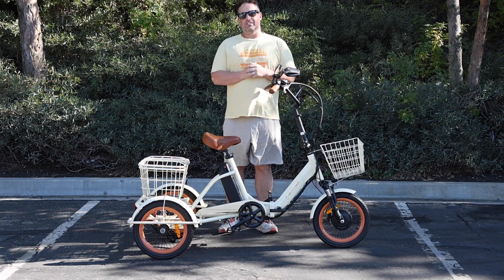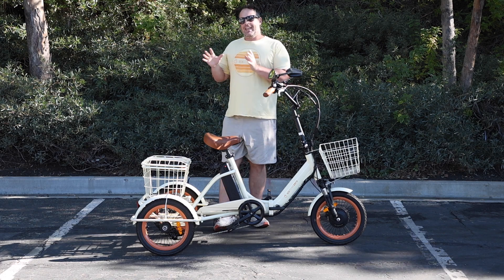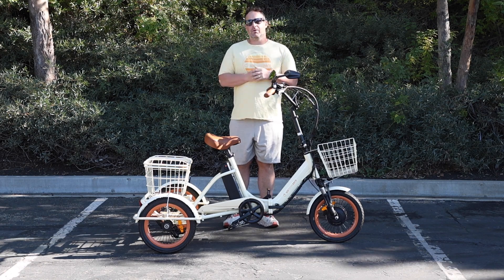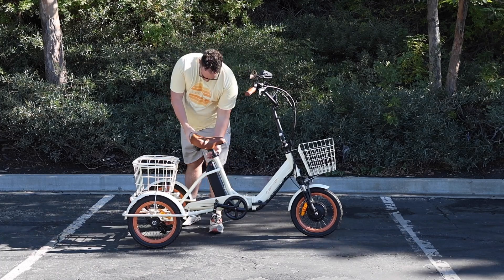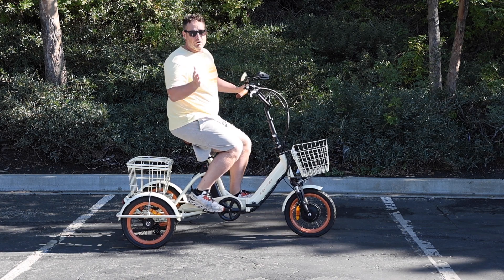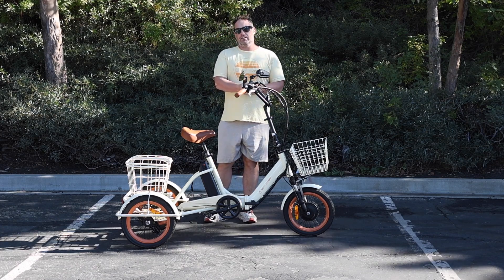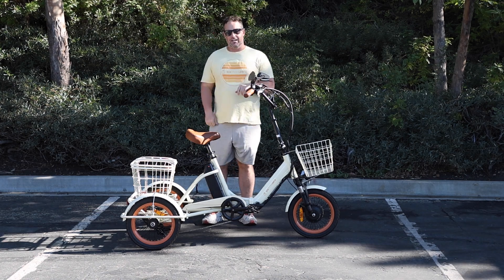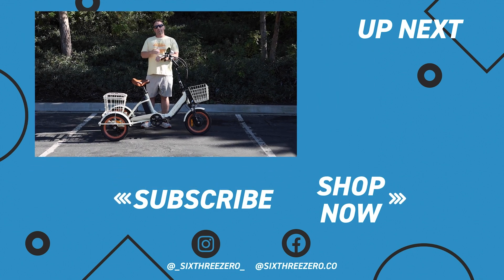Expert Pick for the Best TRIKE BIKE: This Electric 3 Wheel Bike is Changing Seniors Lives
Trike bikes are amazing if someone is looking for a three wheel option that will keep them safer and more balanced on the ground.  A trike bike is a great alternative for any rider that has determined a two wheel bicycle is not for them.  But finding the right three wheel bicycle can be a challenge.  The Easy Transit Foldable Trike Bike is a great option, especially for senior riders.  It features 16" wheels that keep the tricycle low to the ground.  This gives the tricycle a low center gravity which makes it very stable.  Also, with the low bar, it is very easy to mount and dismount.  This e trike has a 750 watt motor that can propel riders up hills and around town at speeds up to 16mph.  There is a throttle operated by the riders thumb or the motor can assist when the rider is pedaling.  An electric trike bike can expand the possibilities on three wheels.  The handlebars are fully adjustable, allowing the rider to find the perfect position to ensure they are comfortable when riding.  Baskets in the front and rear ensure riders have ample space to take items with them on rides.  Disc brakes will stop the adult tricycle on a dime whether on flat ground or traveling down hill.  These e trike is the best option for seniors looking for a tricycle.  Senior riders can feel safe and confident riding this three wheel bicycle.